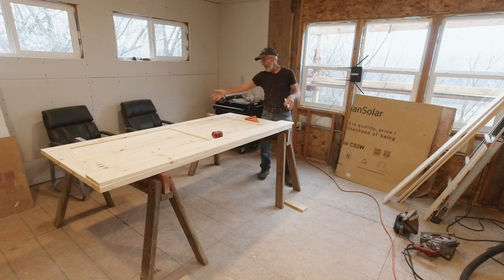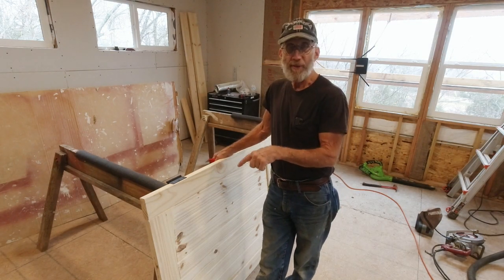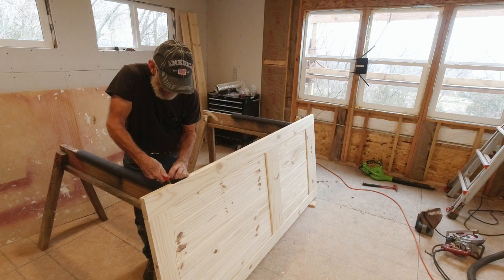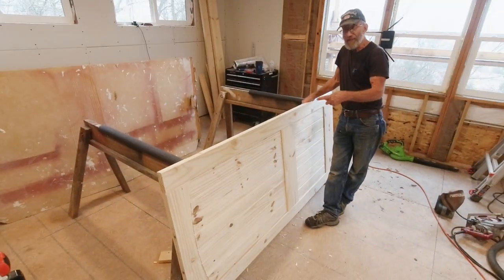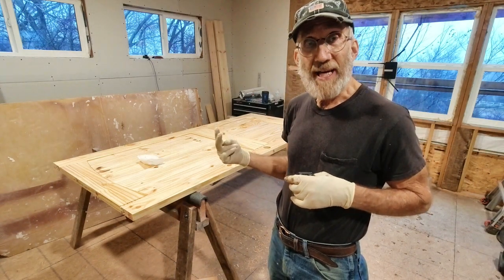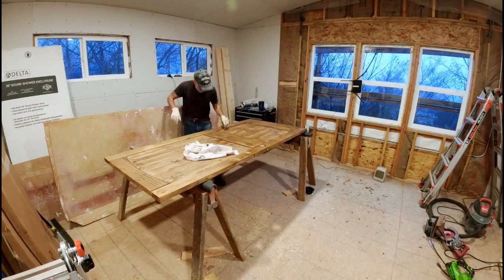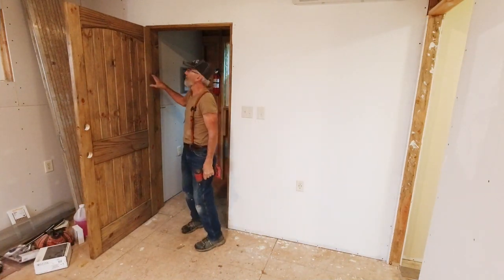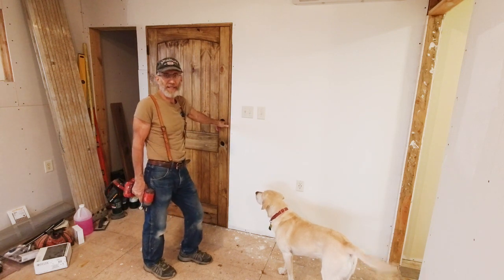Episode 75- Installing my first interior door, the main entrance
I finally received my interior door order and spend this episode installing the main entrance door at the top of the stairs.
This channel is dedicated to educating and entertaining anyone interested in the art/science of historic restoration, which will include construction techniques and goals, related off-site projects, a little homesteading and off-grid living, history and maybe even a little farming. Since I work alone, and depend on no one, this is the ultimate DIY channel! On this property stands a Dogtrot style log cabin built in 1850, with an addition constructed in the 1970's. Although at one point, this was likely quite a nice and well cared for home, but years of neglect has caused a lot of deterioration.My intent is to have you learn some construction and restoration basics, as you watch. None of my videos are intended to teach the use of safety techniques or use of personal protective equipment. That responsibility is yours and those around you.